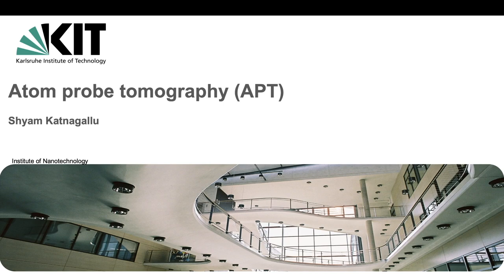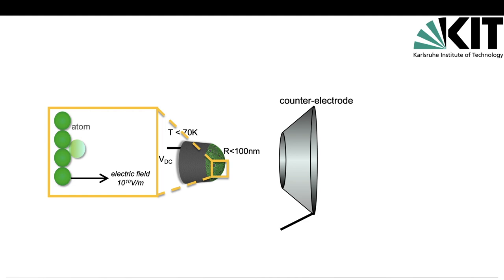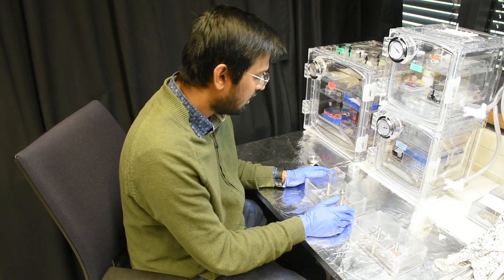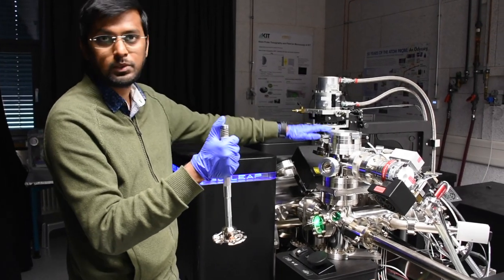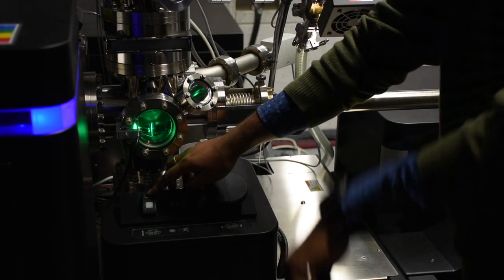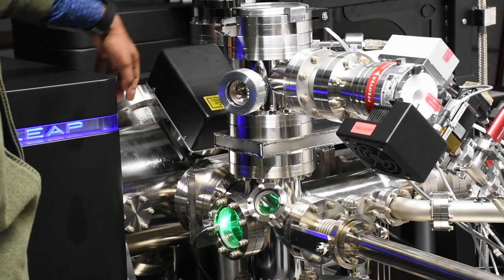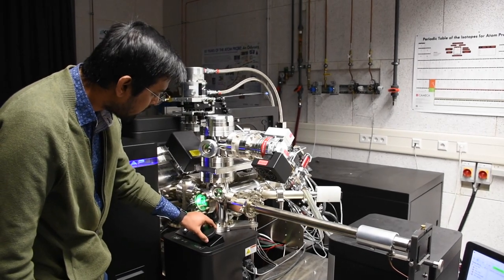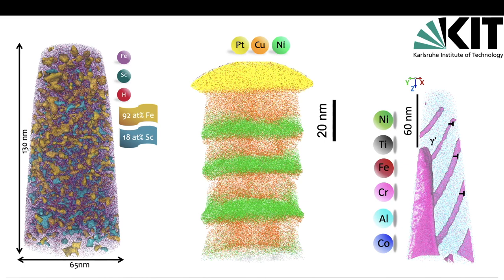A sort of atom probe tomography (APT) introduction and training | English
I had to make a small training video on atom probe tomography (APT), which needed to be around 6 minutes long. This video is a sort of introduction to the technique. It is not a comprehensive guide to use APT. Special thanks to Praneeth and Surya for videography.